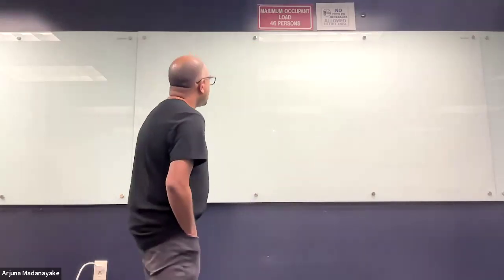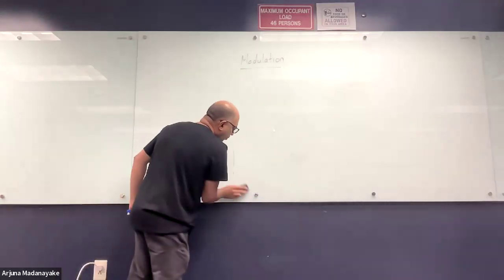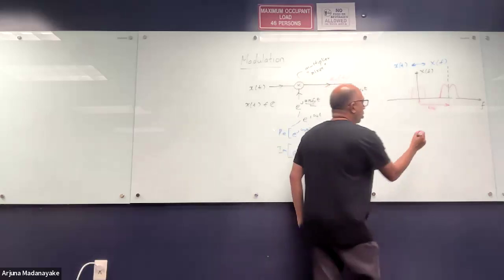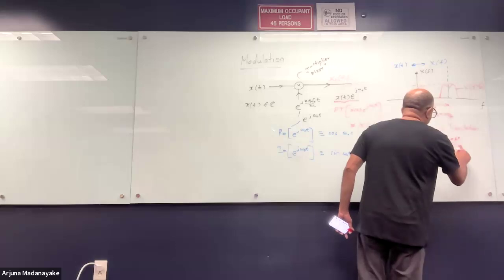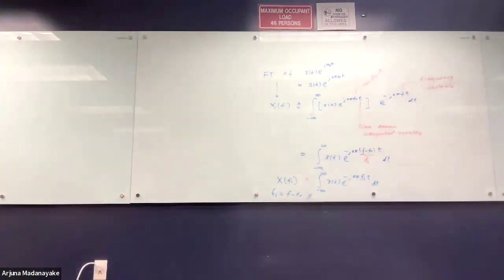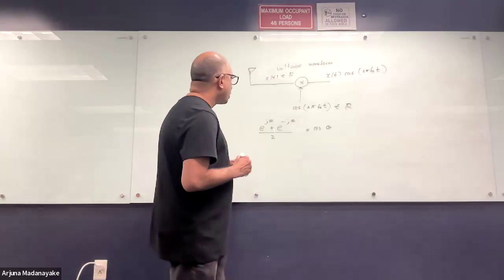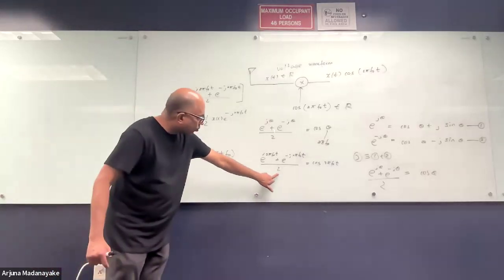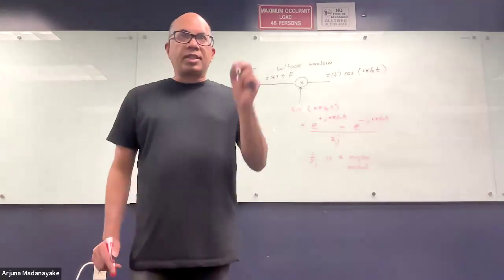Signals Systems Lecture 2025 fall 06